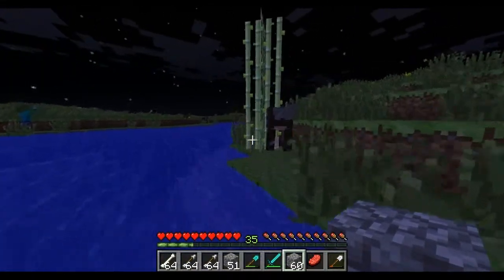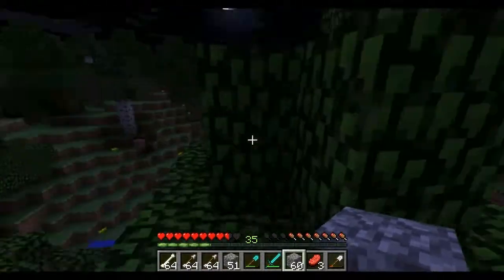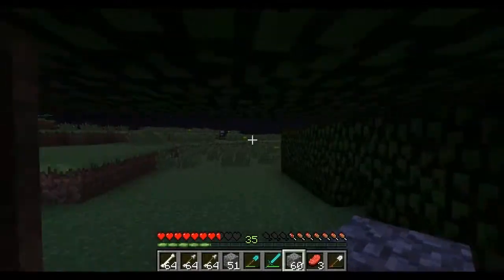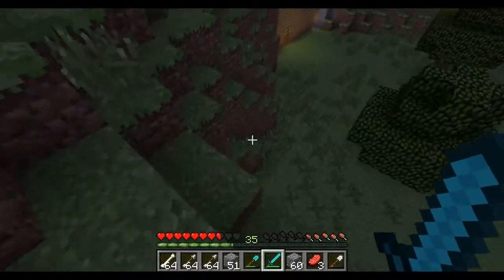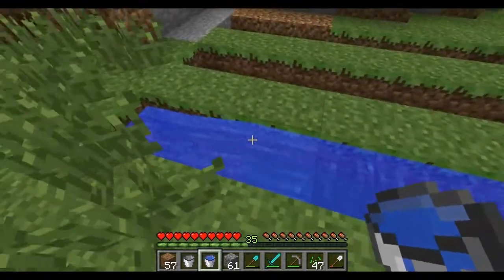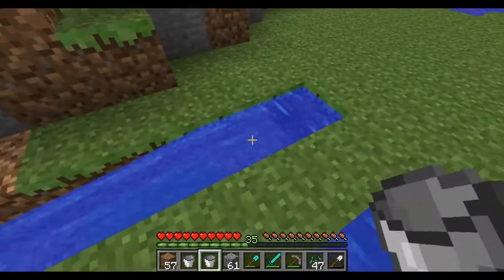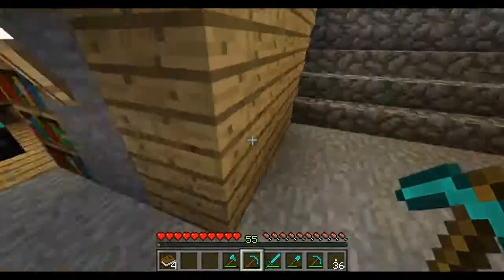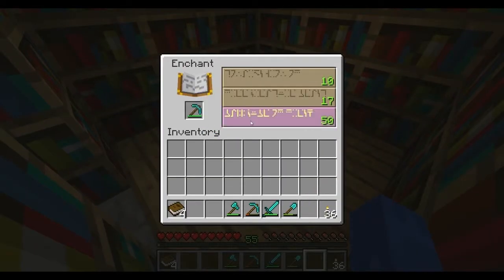MINECRAFT // Episode 8